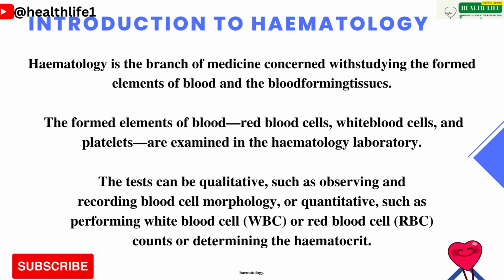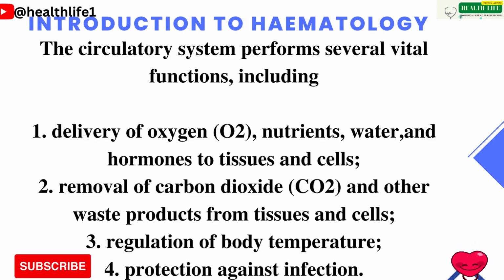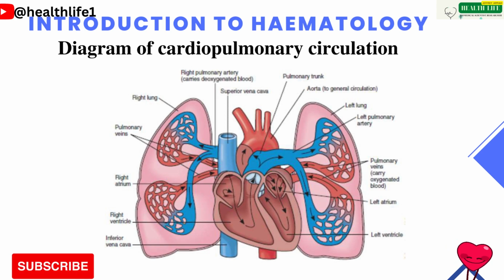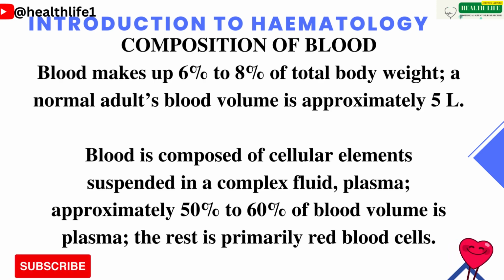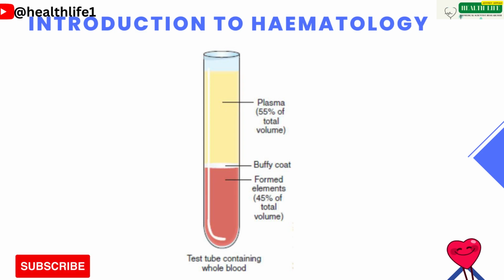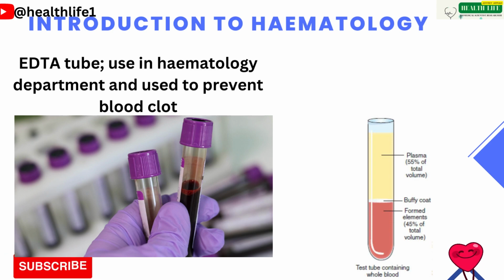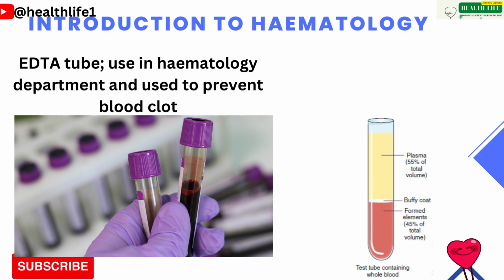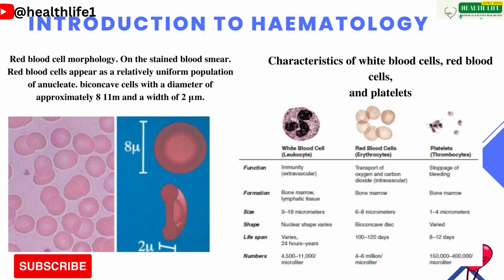Introduction to Heamatology- simplified for beginners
Haematology is the branch of medicine concerned with
studying the formed elements of blood and the bloodforming
tissues.
 The formed elements of blood—red blood cells, white
blood cells, and platelets—are examined in the
haematology laboratory.
 The tests can be qualitative, such as observing and
recording blood cell morphology, or quantitative, such as
performing white blood cell (WBC) or red blood cell (RBC)
counts or determining the haematocrit.
 The study of haemostasis, the process of stopping
bleeding, which includes both clot formation (coagulation)
and clot dissolution (fibrinolysis), is included in the study of
haematology.
please watch the video for detail explanation

health
exercise
education
good health
*keep fit